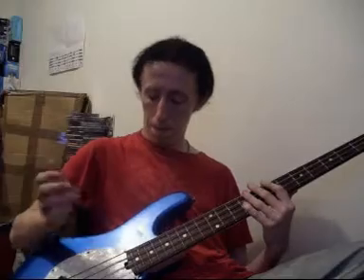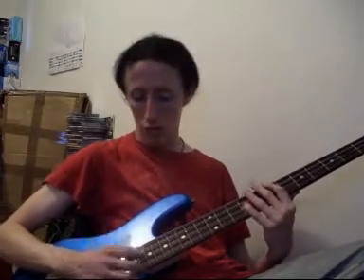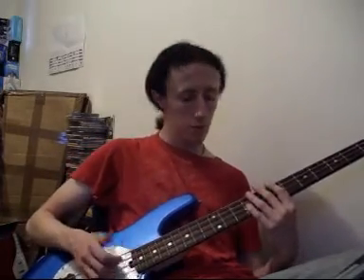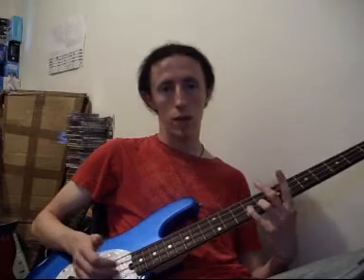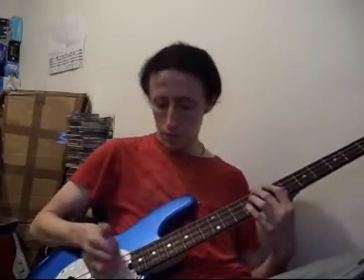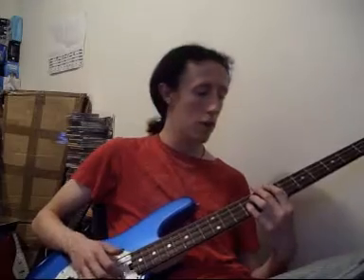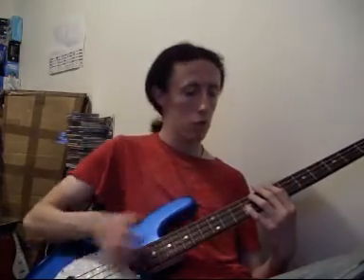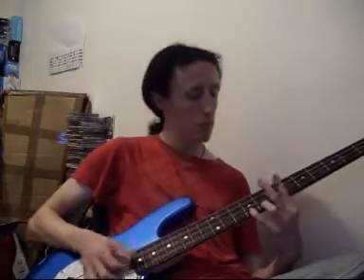Slap Bass - How To/Tips P1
An introduction on how to play slap/percussive-style bass with some tips to get started. Part 1.